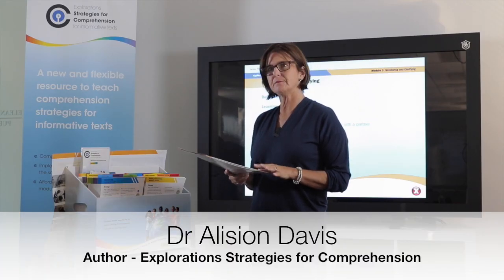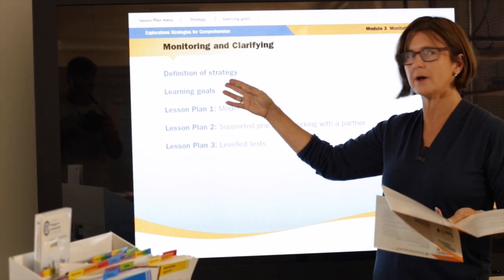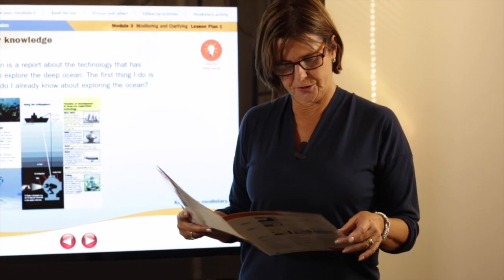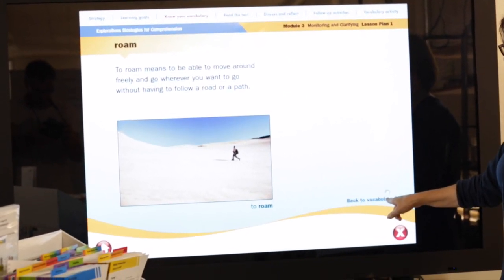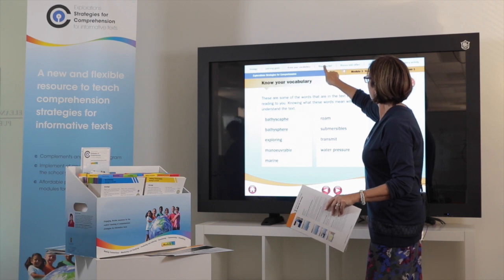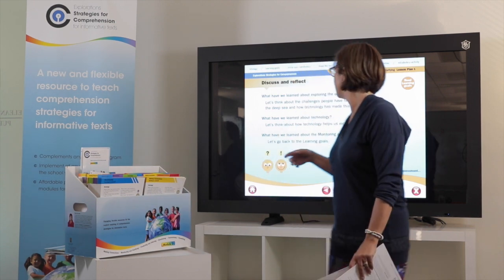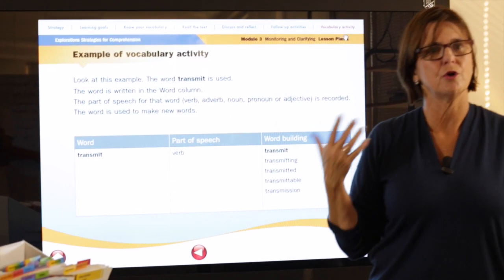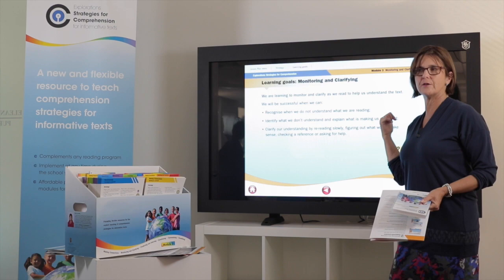Model the strategy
Explorations Strategies for Comprehension offers a model of effective instruction, the gradual release of responsibility. Here author Alison Davis takes us through the first part - Modelling the strategy.